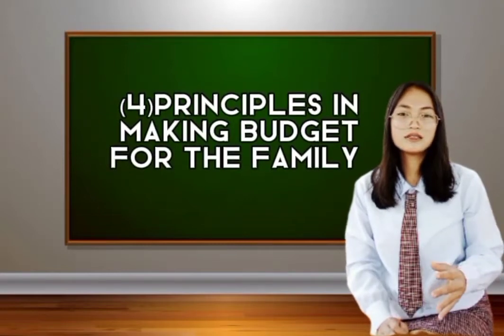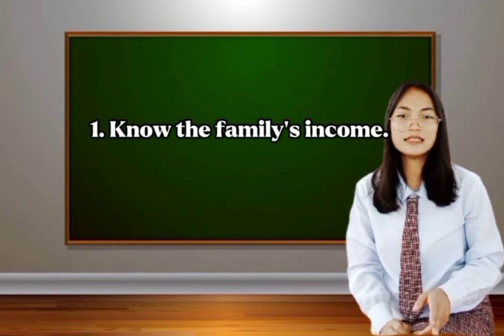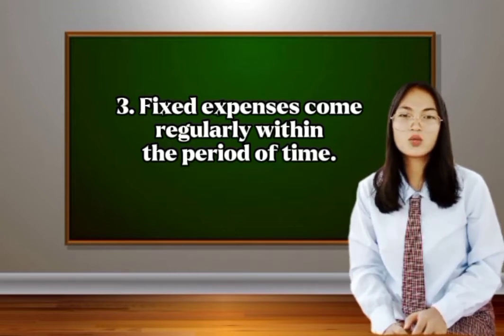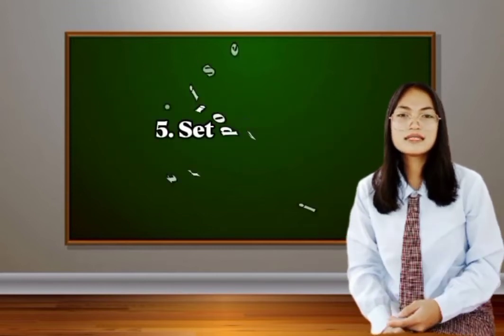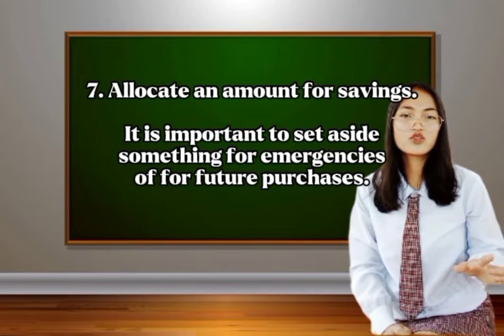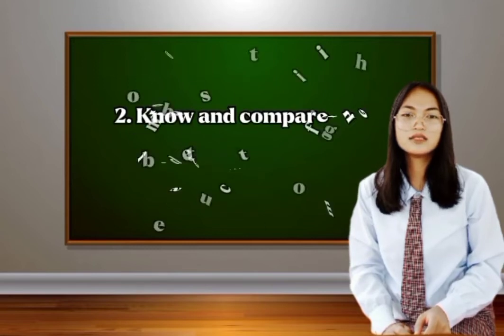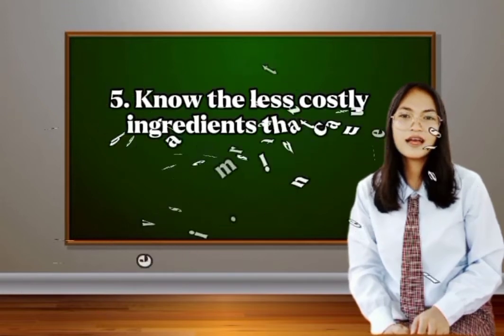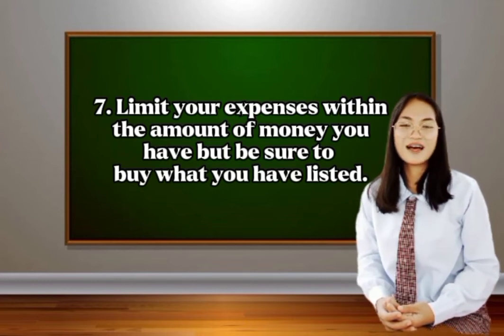SOURCE OF FAMILY INCOME (2)